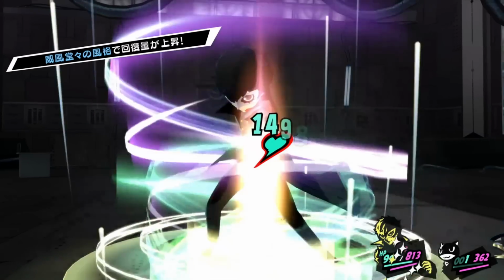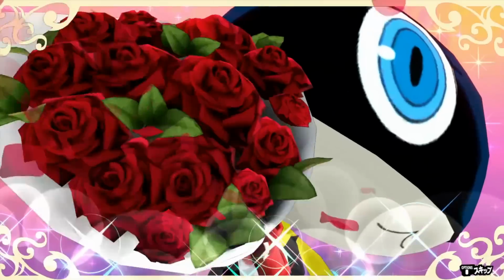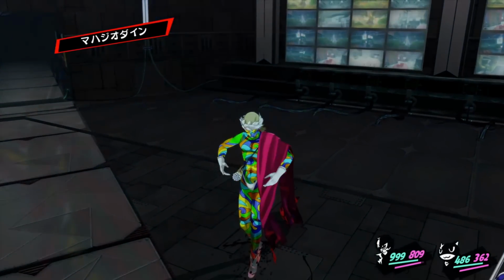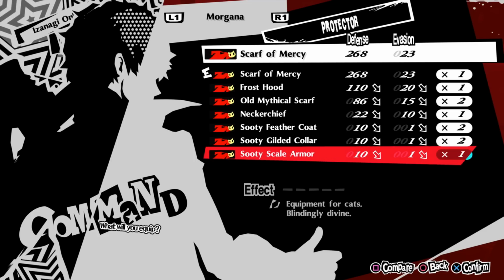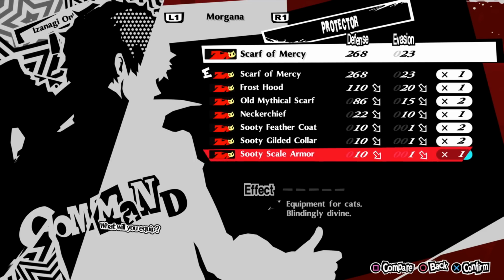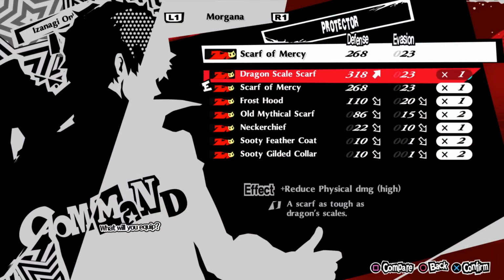How To Get Morgana's "Hidden" Best Armour - Persona 5 Royal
Want to join the Lechuga Army for exclusive emotes and badges during my livestreams?

Like the translations/memes? Even a $1 pledge will go a long way!

cincosechzehn, TheNextOtaku

and the Investigation Team ! :
Jared Rodriguez,  Shinyheadstorm, Lowondough, Demonslayer DJ, blanket6

JapanCodeSupply is an easy and safe way for all your importing needs!